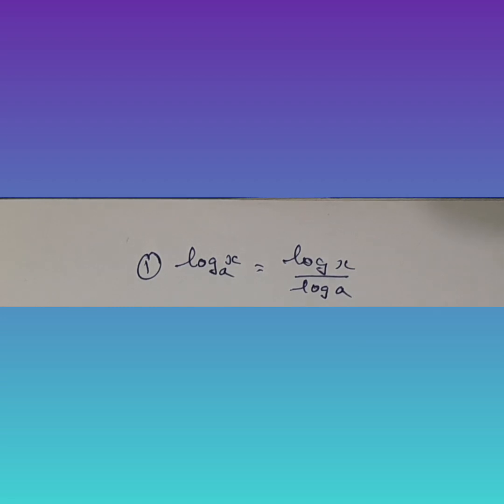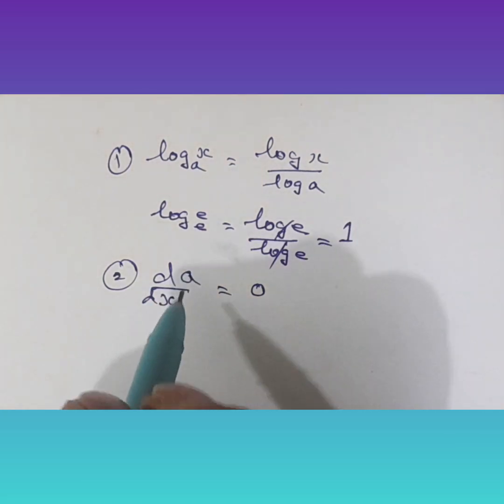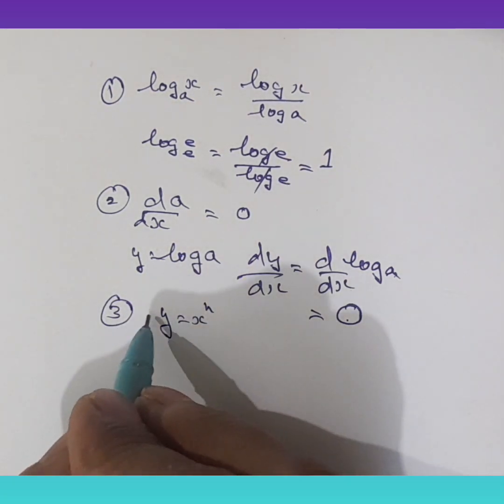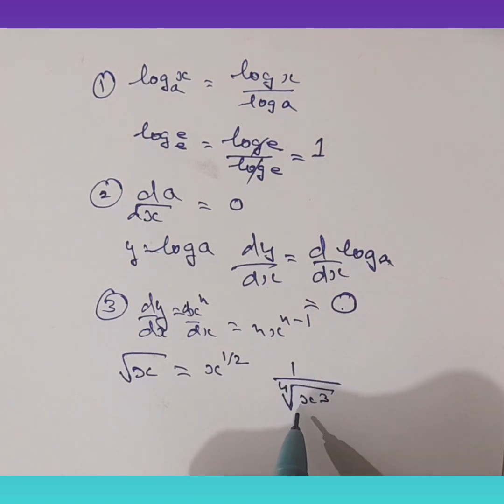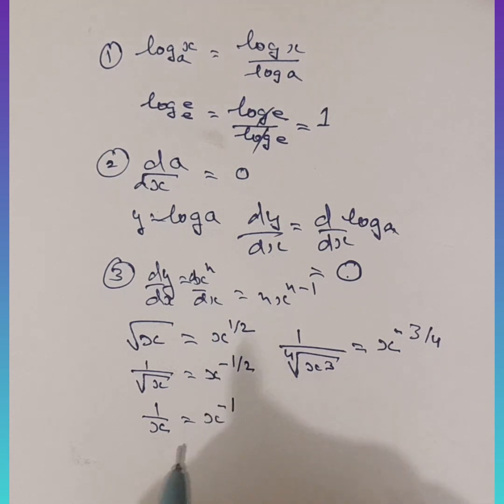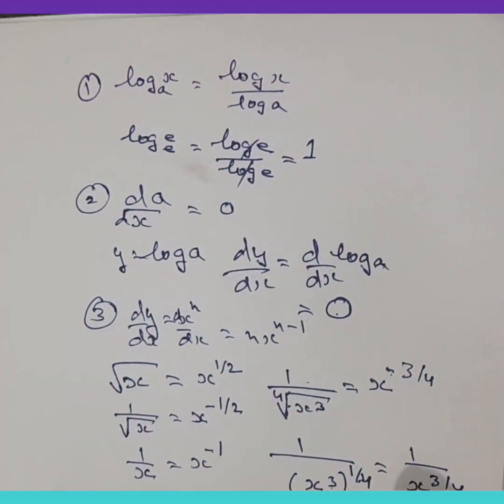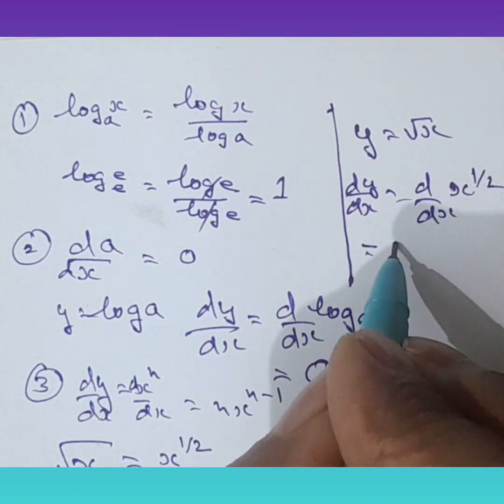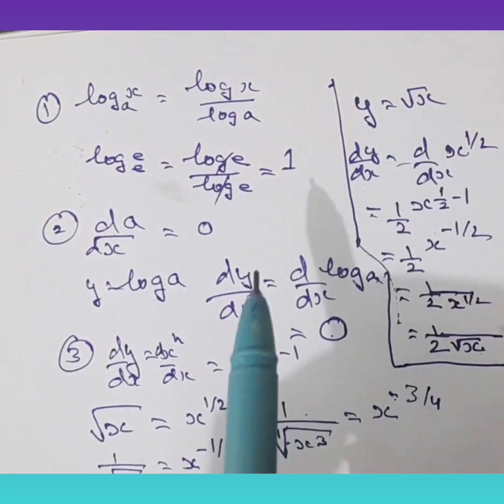Differentiation (Maths) 1: Some basics tools required to solve numericals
differentiation:mathsbasicsrequired#